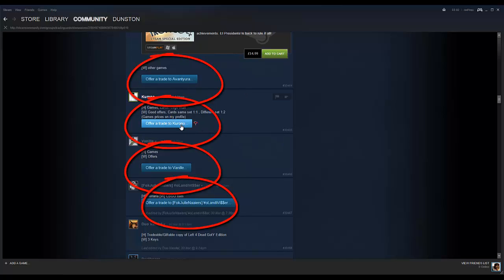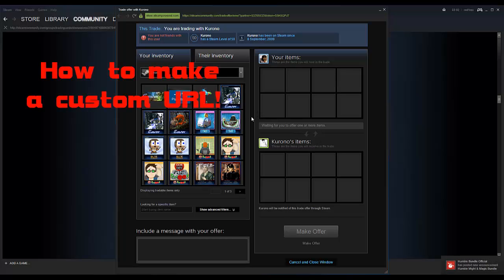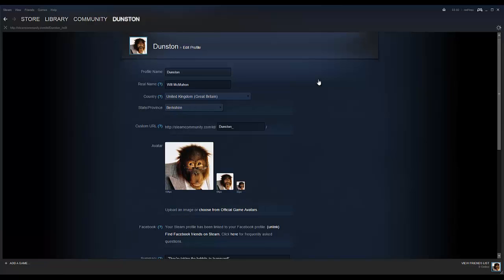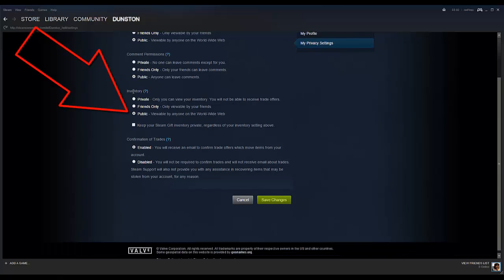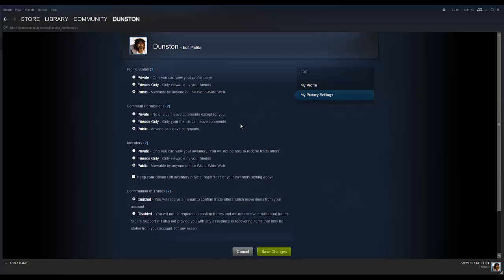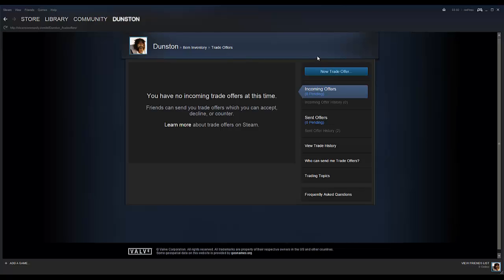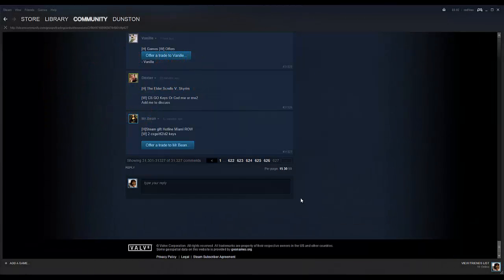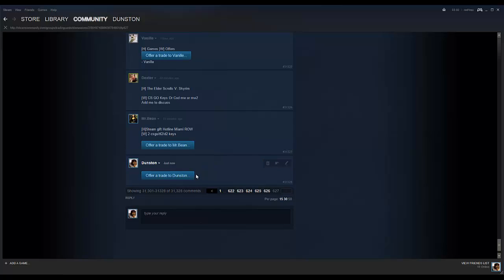HOW TO CREATE A CUSTOM STEAM TRADING URL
In this tutorial I will show you how to create and use a custom URL for your Steam profile!